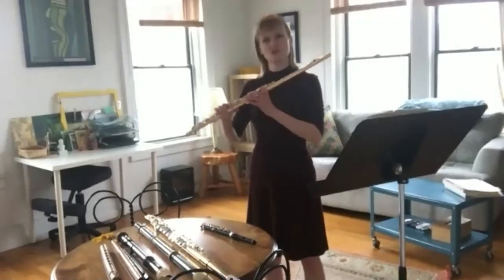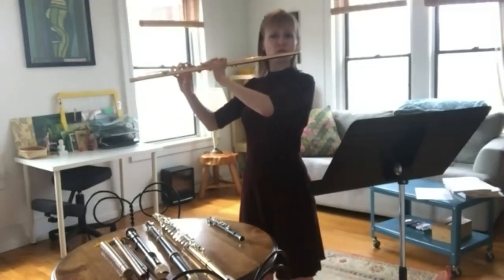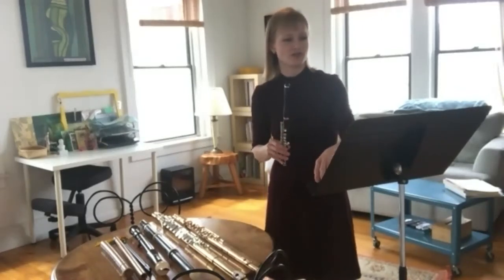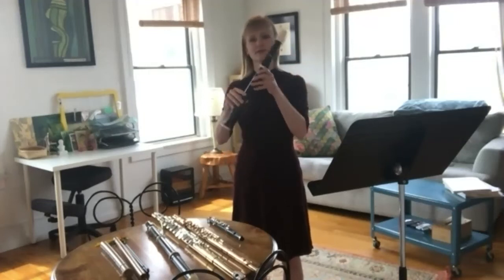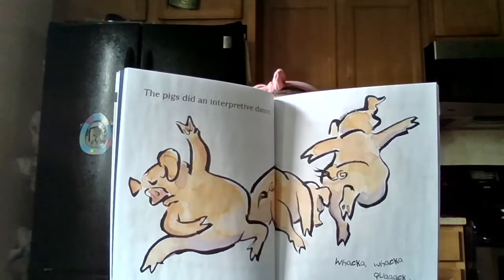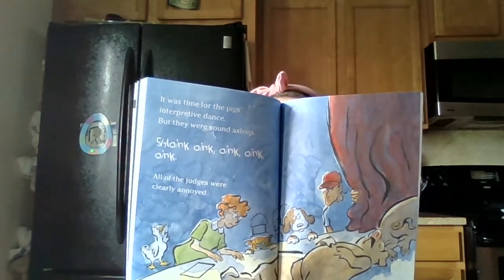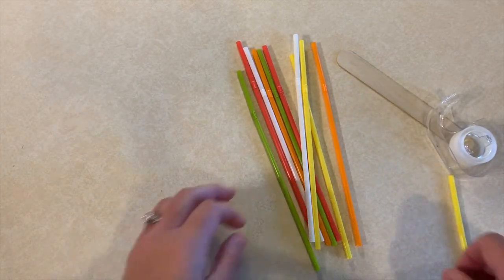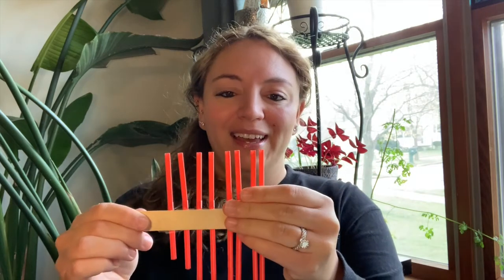LSO Kids Episode 3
Lansing Symphony Orchestra musician Kathryn Salo demonstrating the flute and other woodwind instruments, Mason music educator Kari Haines reading a story, and LSO Education & Outreach Coordinator Ashleigh Lore sharing a fun family activity you can do at home!